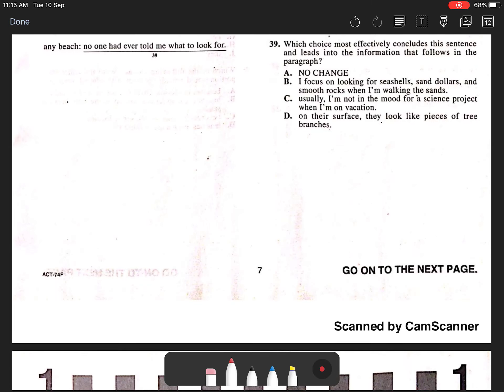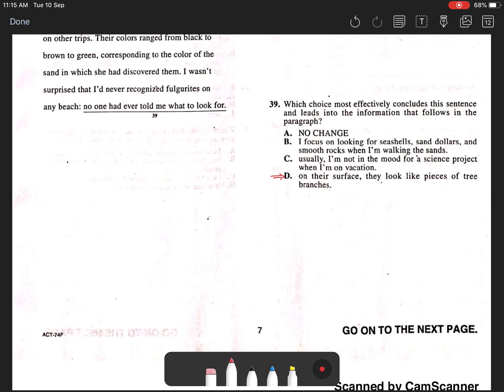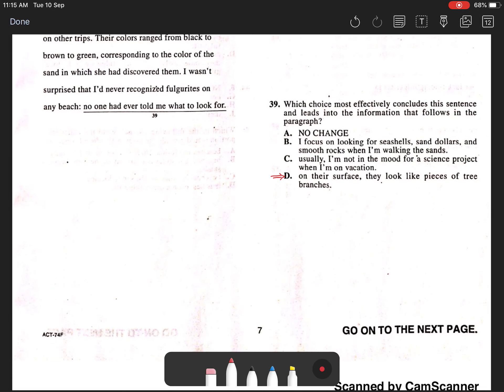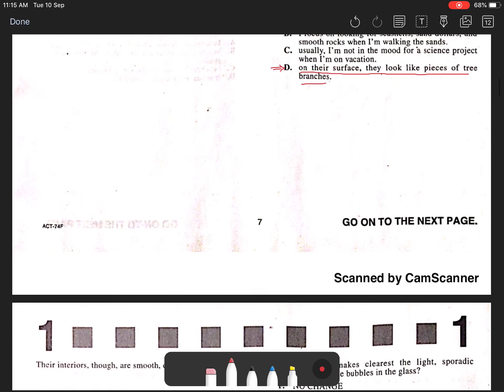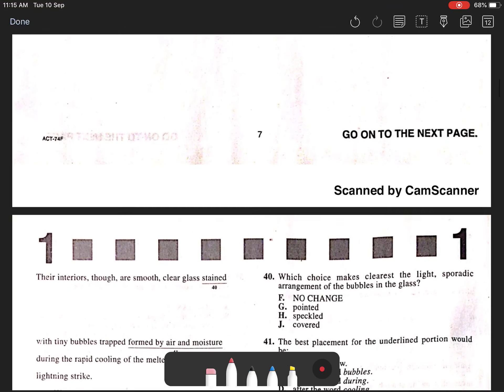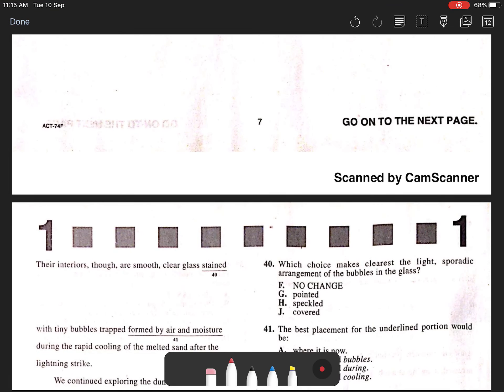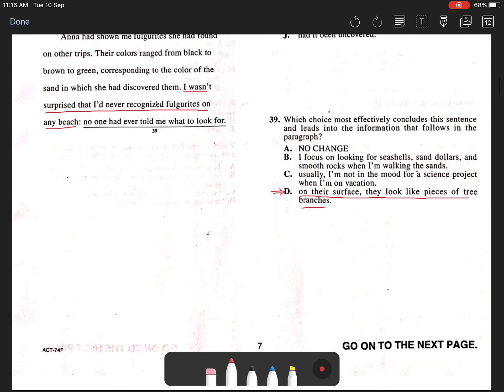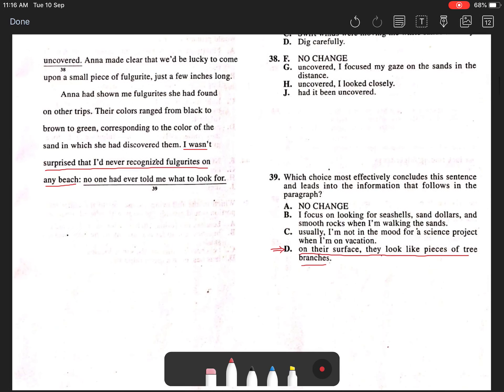ACT Test 2 Section 1 Question 39